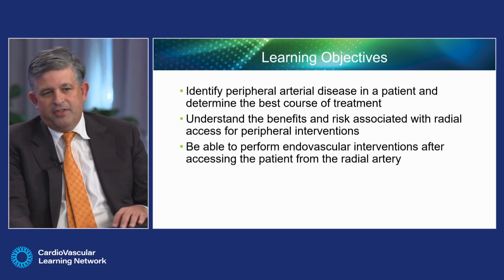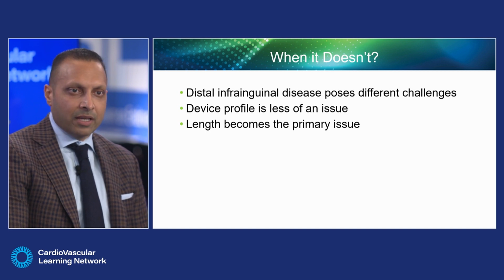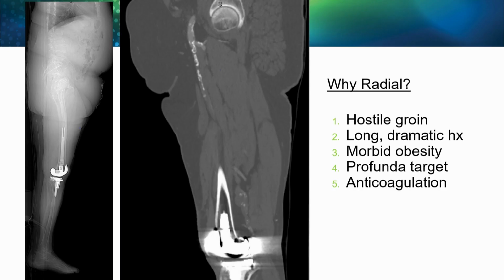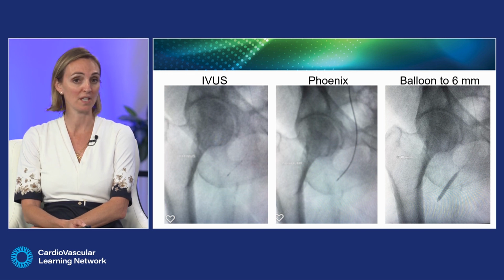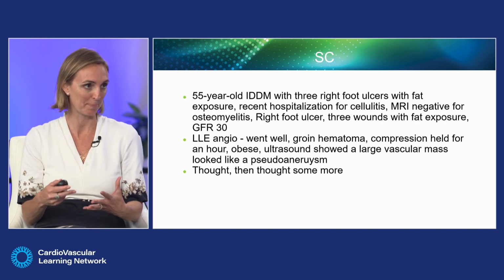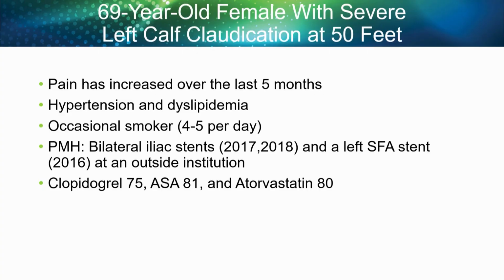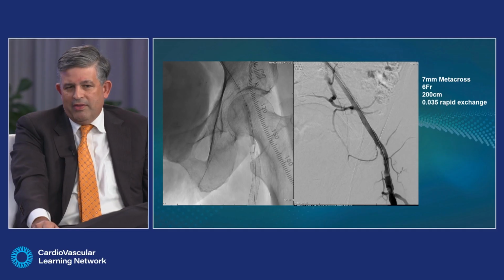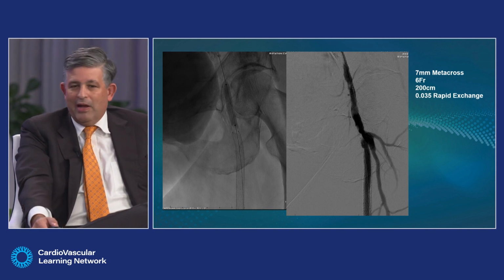Radial to Peripheral Techniques and Best Practices: A Case-Based Webcast